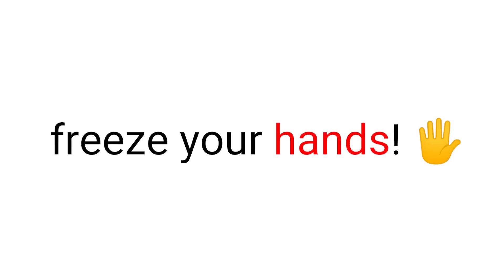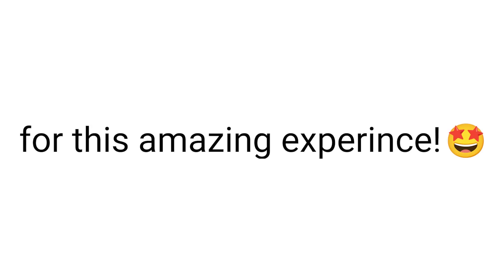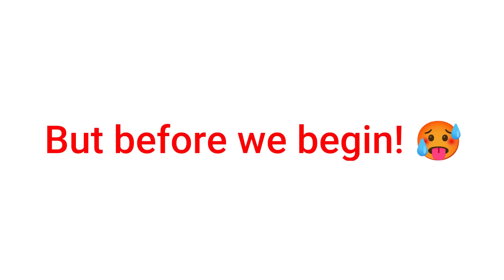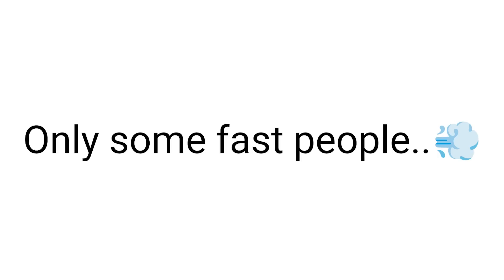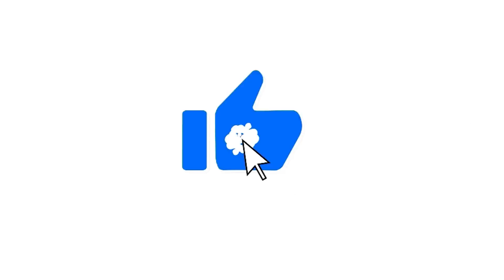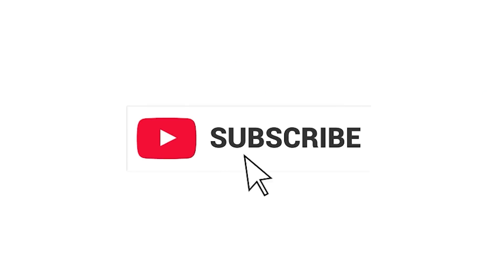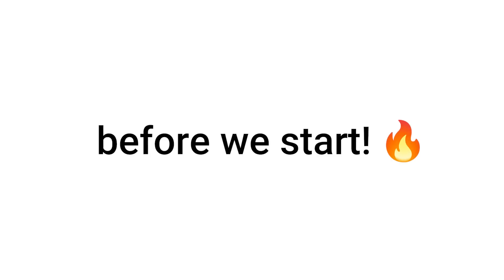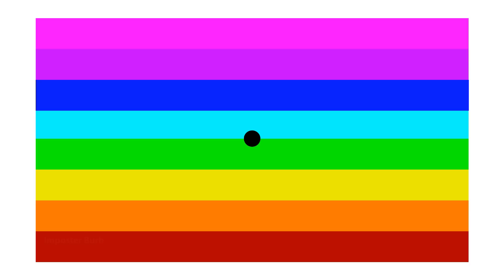This Video will Make Your Hands Freeze! 🥶